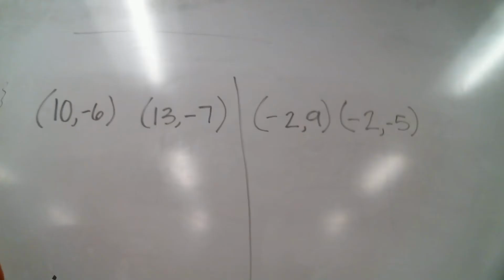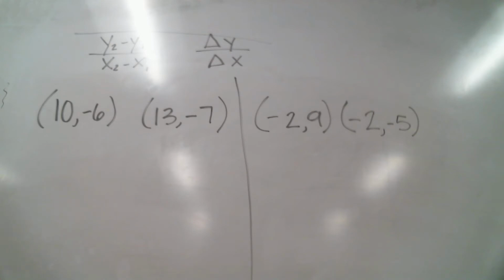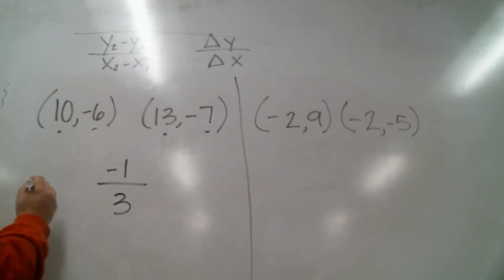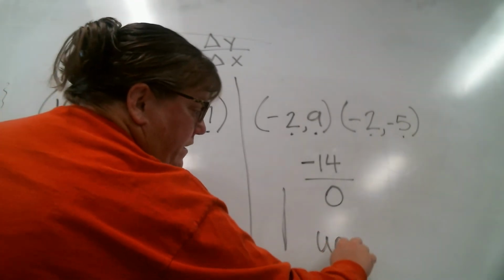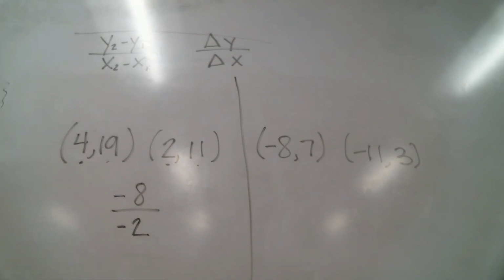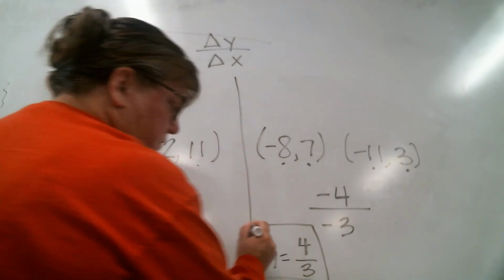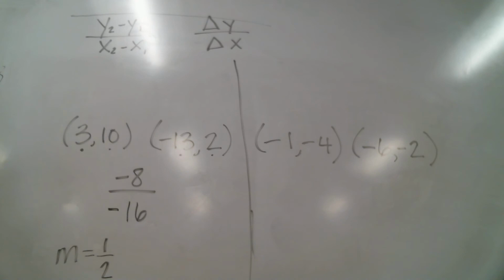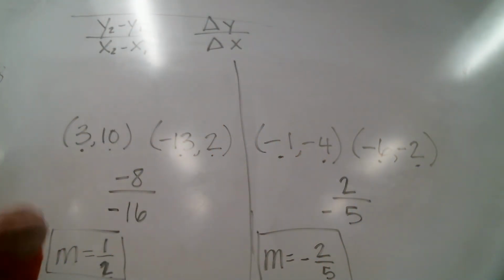Mrs. Ools Algebra 1 Lesson for April 27th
Mrs. Ools Distance Learning Algebra 1 Lesson for April 27th.